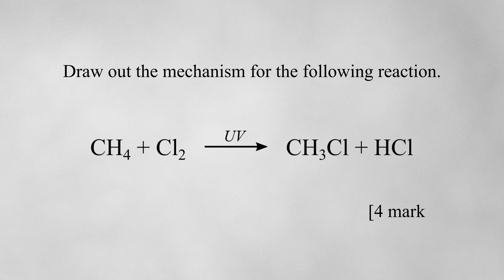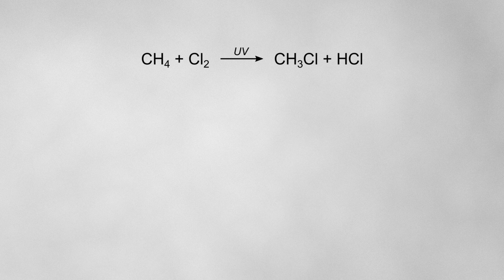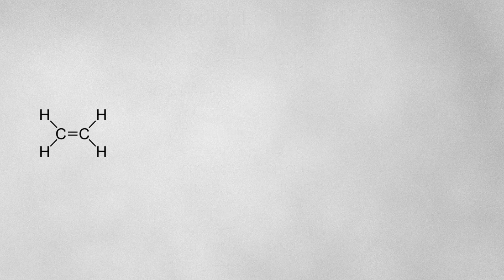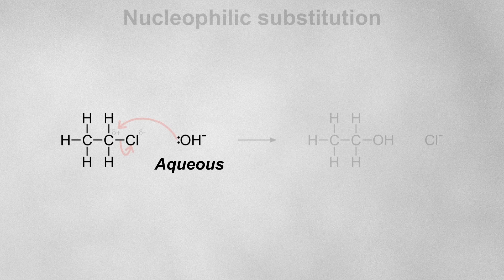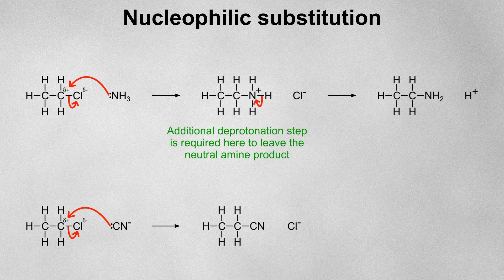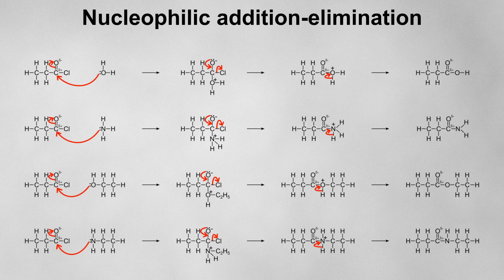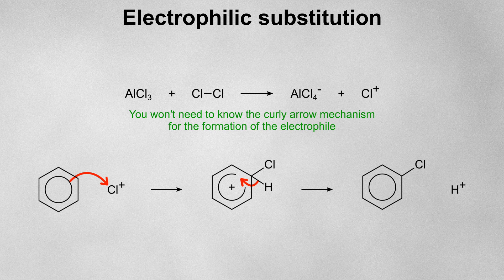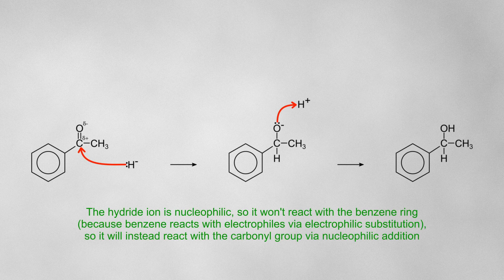Which Mechanism Should You Draw in Your Chemistry Exam?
In this video I go through all of the possible mechanisms that are likely to come up in your chemistry exam, and I explain which mechanism will happen for different types of reactions.

Timestamps:
0:00 - Introduction
0:17 - Alkane + halogen (with UV)
0:38 - Alkenes
0:50 - Halogenoalkane + aqueous OH-
1:03 - Halogenoalkane + ethanolic OH-
1:10 - Halogenoalkane + NH3 or CN-
1:18 - Alcohol + strong acid catalyst
1:26 - Aldehydes or ketones
1:32 - Acyl chlorides
1:40 - Aromatic rings
1:51 - Molecules with multiple functional groups